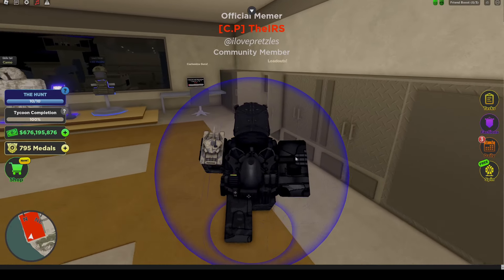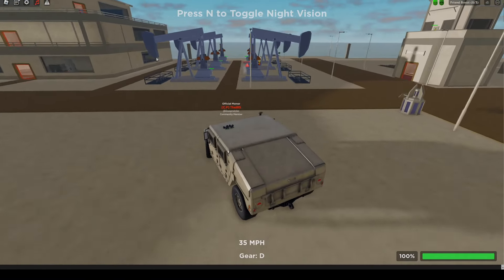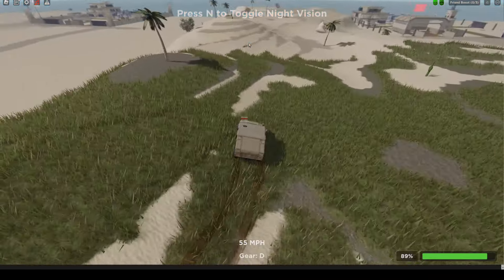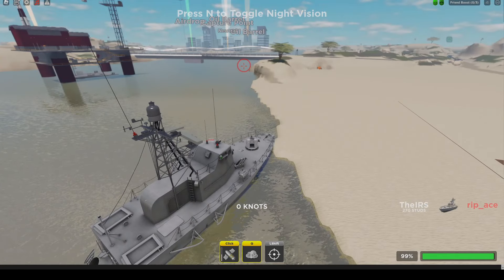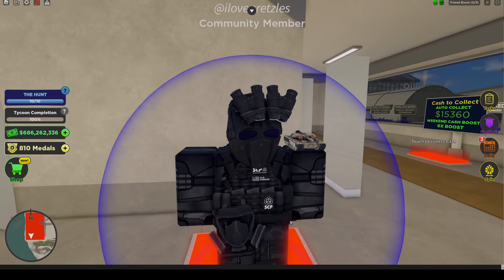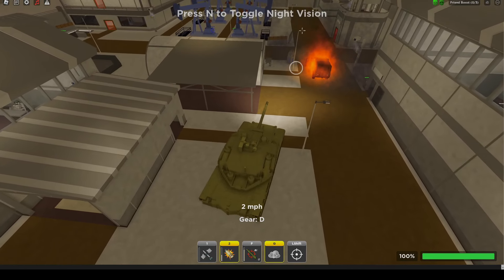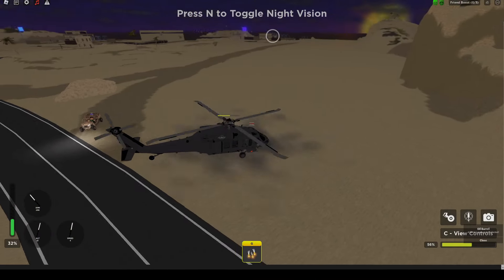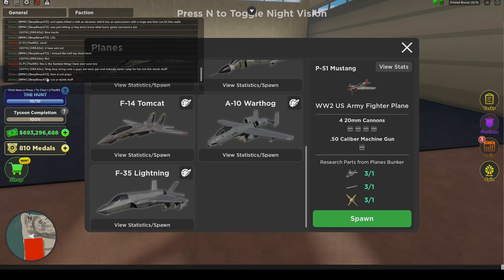War Tycoon But A Wheel Chooses My Vehicle Part 2